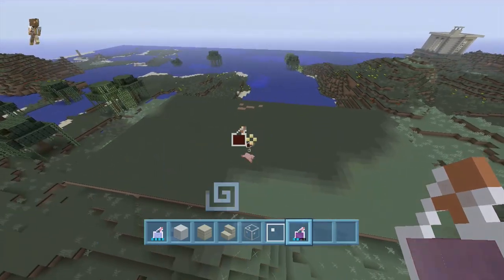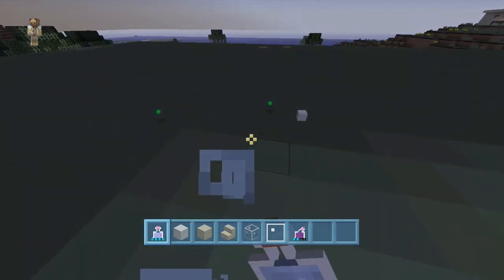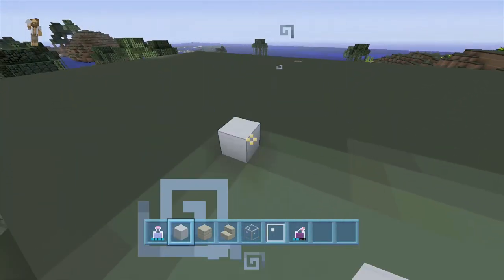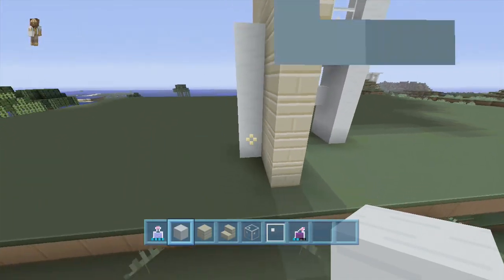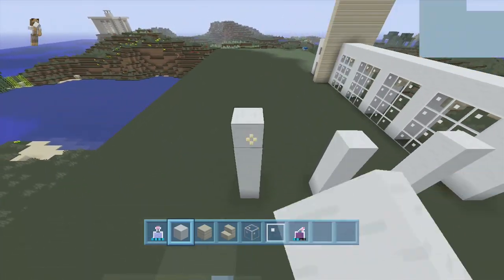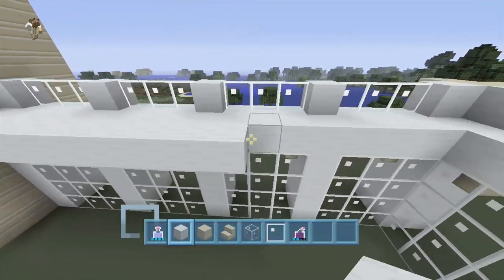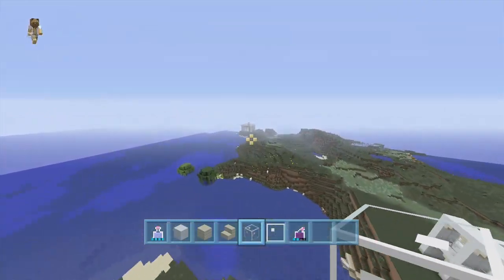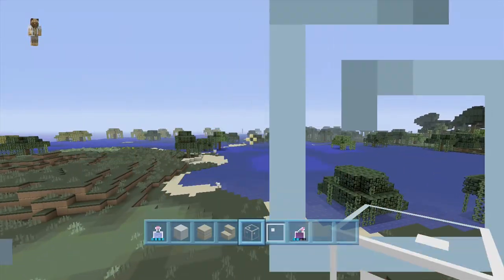Let's Build a Modern Beach House Part 1: House #35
I make videos of houses EVERY Wednesday and Friday.

Hey what's up everybody it's DMF x SNipEz x bringing you a video on part 1 of house #35.